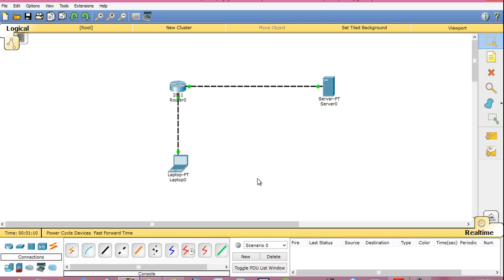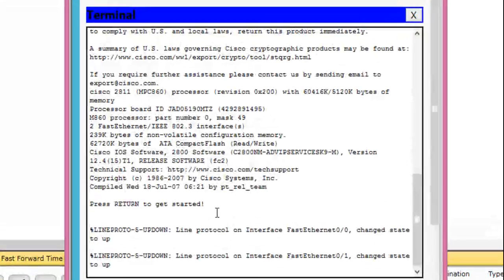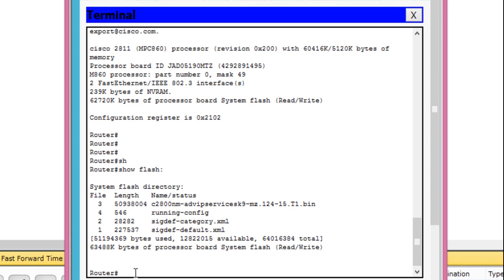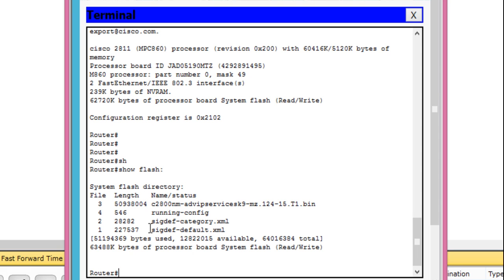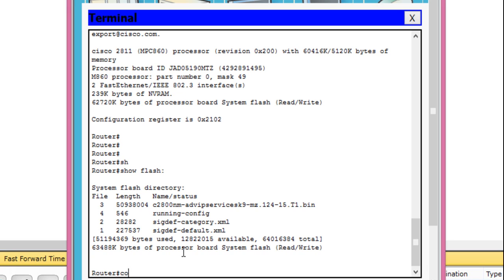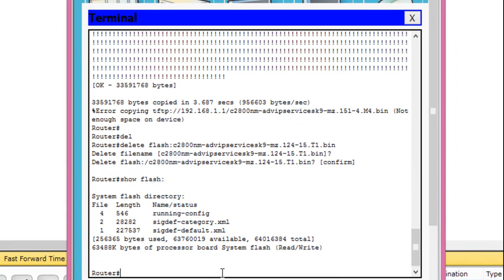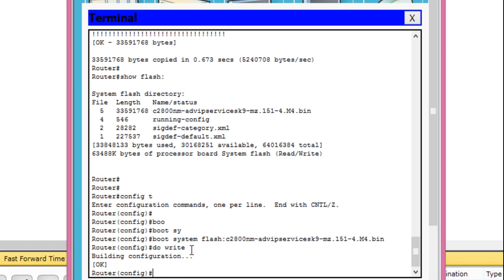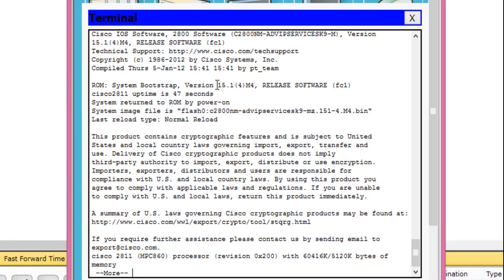CCNA 9_Cisco Router IOS Upgrade using TFTP Server_Packet Tracer Tutorial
My Computer Networking(CCNA) Tutorials-

Hi,I'm Sujoy. And today I'll tell you how to upgrade IOS of Cisco 2811 router with detailed step by step explanation in short time. This video gonna be very interesting!

Topics explained-
1. How to locate console port on a router
2. How to connect console (serial RS 232) cable on router to pc
3. Full form of Cisco IOS = Internetwork Operating System
4. What is terminal emulation software
5. Which terminal emulation client, telnet client is best
6. How to enter Privilege Mode of router
7. What is the Command to check free RAM and free flash memory on a router
8. How to check IOS file size on router
9. What if I delete existing IOS file from router and restart the router
10. Understanding Cisco IOS file naming convention
11. How to check contents of TFTP server
12. How to copy IOS file from TFTP server to router's flash memory
13. Command to see contents of router's flash memory
14. How to delete existing IOS file from router flash memory
15. Command to set boot path IOS file on router
16. Command to check running configuration on router
17. Command to write running config to startup config on router
18. How to restart a cisco router

1. Statistics
2. Numerical Methods
3. Calculator Tricks for Exams
4. Business & Financial Mathematics
5. Operations Research(OR)
6. Computer Science & Engineering(CSE)
7. Electrical Engineering
8. Life Hacks!
9. CCNA Networking
10. Android Application Reviews
11. India Travel & Tourism
12. Street Foods